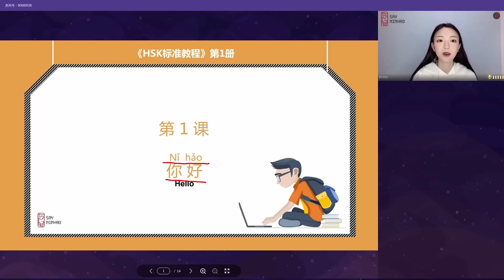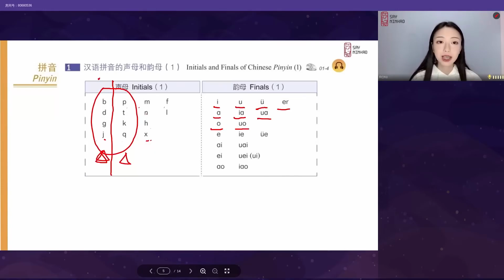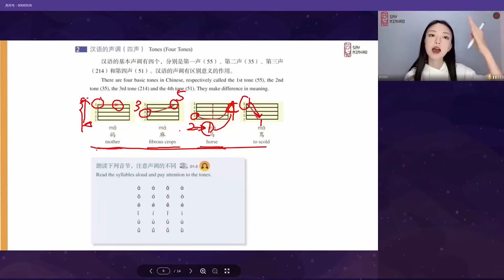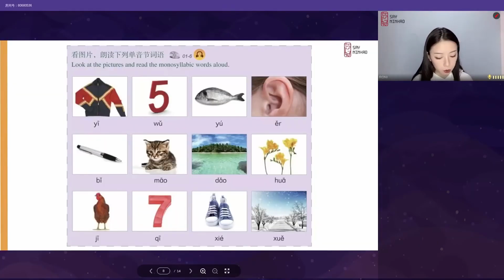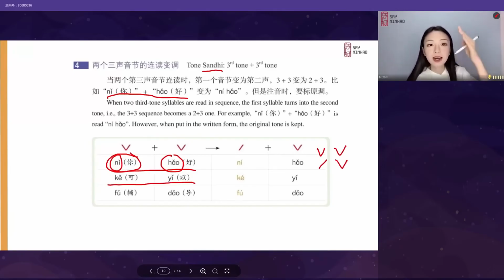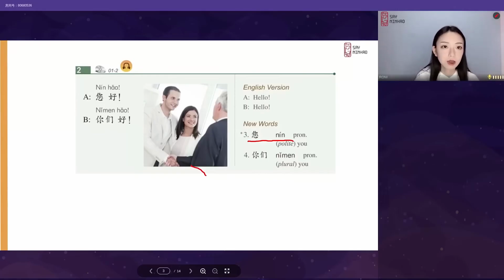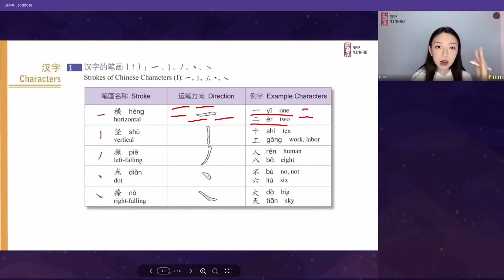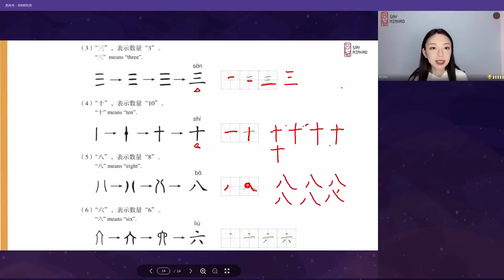[HỌC TIẾNG TRUNG] HSK1 - Lesson 1 你好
📚 Khóa học Tiếng Trung Miễn Phí
Khóa học này được tạo ra với mục tiêu chia sẻ kiến thức và phương pháp học tiếng Trung hiệu quả đến với mọi người hoàn toàn miễn phí. Mình hy vọng những bài học sẽ giúp các bạn có thêm động lực, lộ trình rõ ràng và tự tin hơn trên hành trình chinh phục tiếng Trung.

Nếu thấy nội dung hữu ích và muốn ủng hộ để mình có thêm động lực duy trì, phát triển nhiều bài học chất lượng hơn, bạn có thể gửi một khoản đóng góp tự nguyện qua:

Mọi sự ủng hộ, dù lớn hay nhỏ, đều là nguồn động viên rất lớn để mình tiếp tục chia sẻ nhiều giá trị hơn đến cộng đồng. Xin chân thành cảm ơn! ❤️